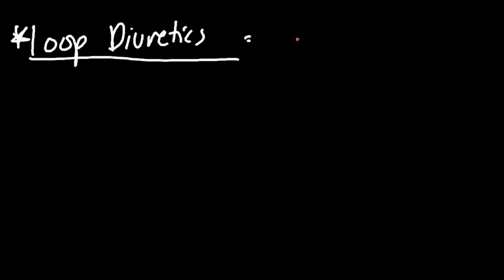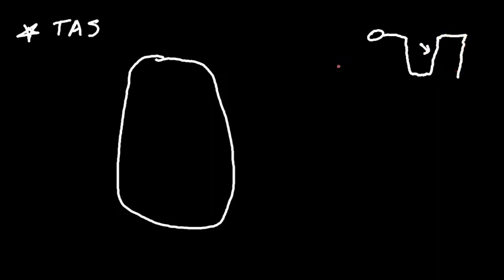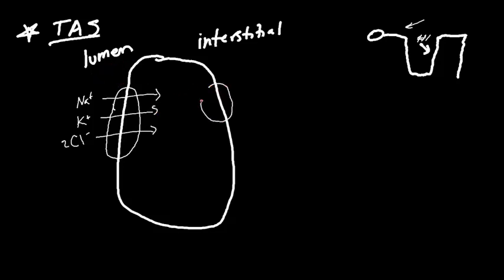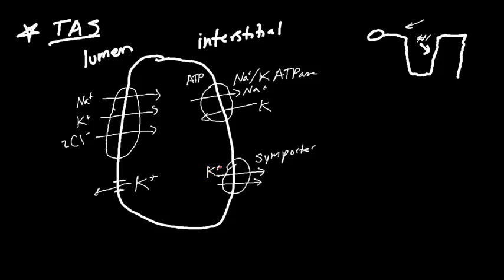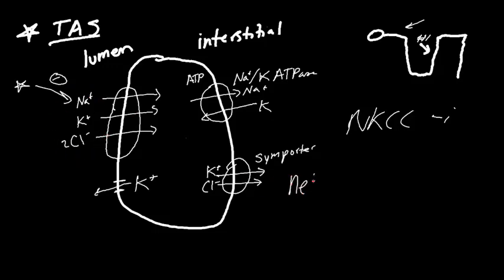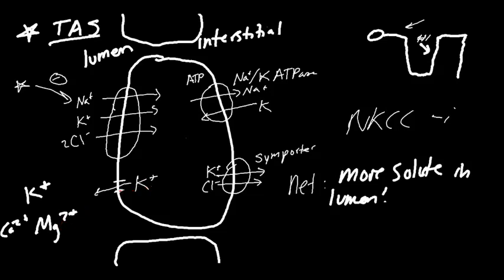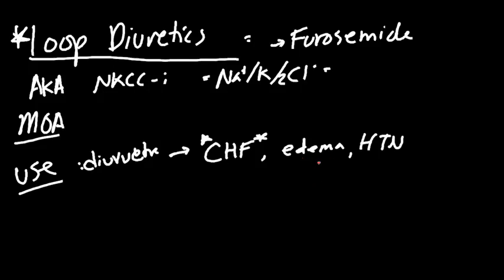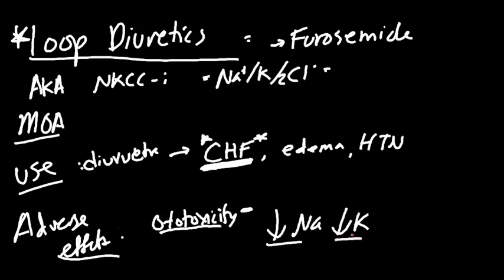Loop Diuretics Made Simple!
This video covers the basics of loop diuretics